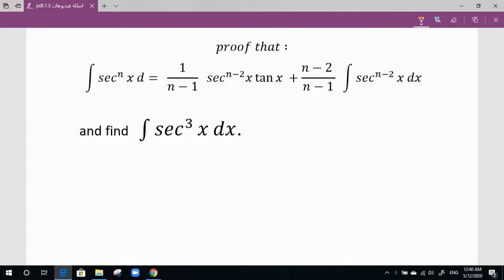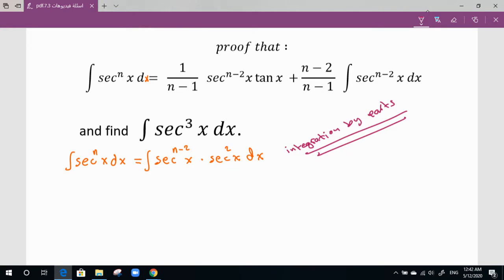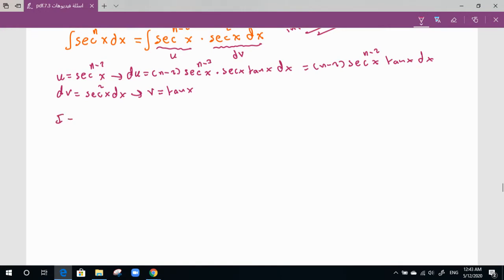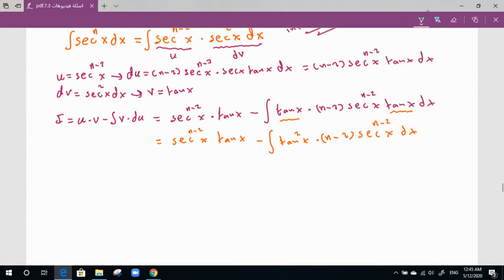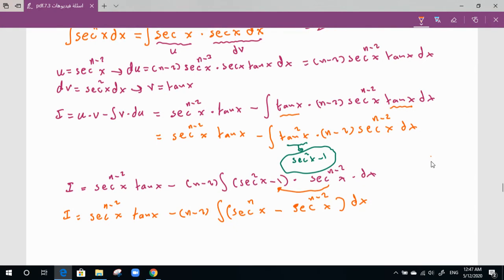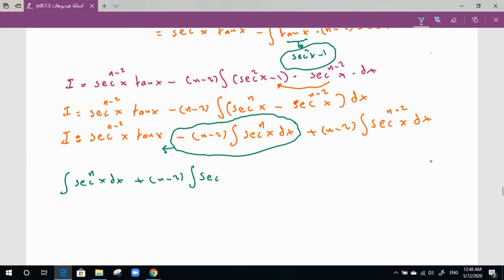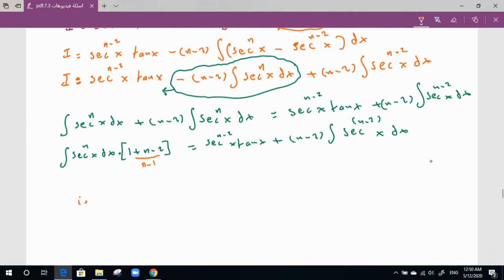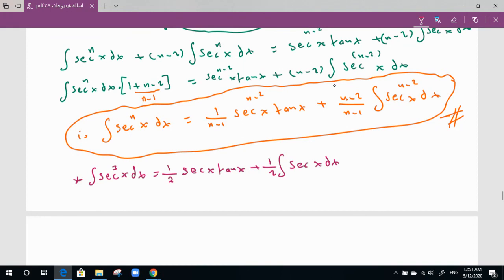video 8 slide 20